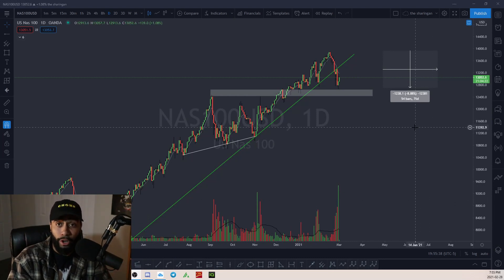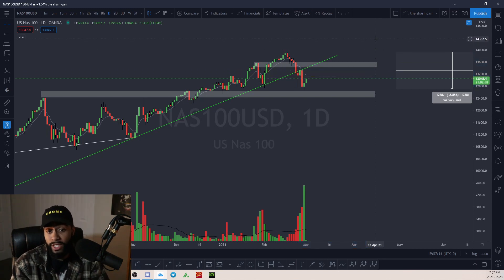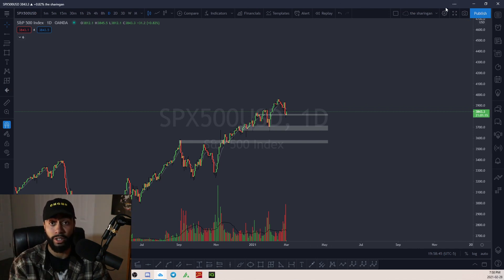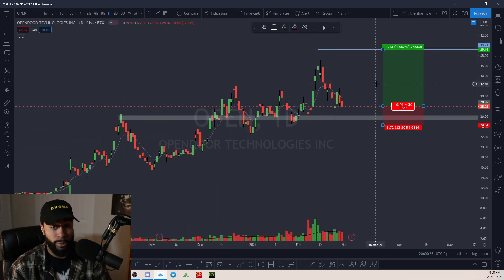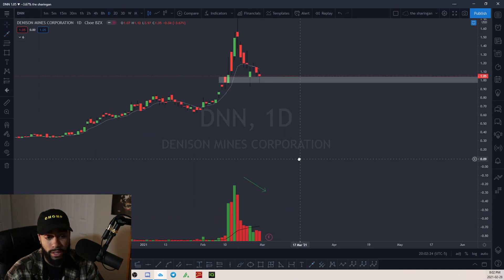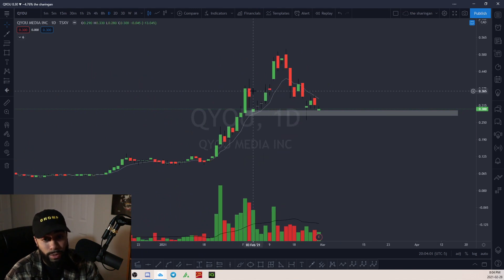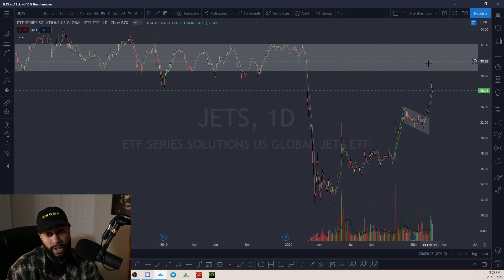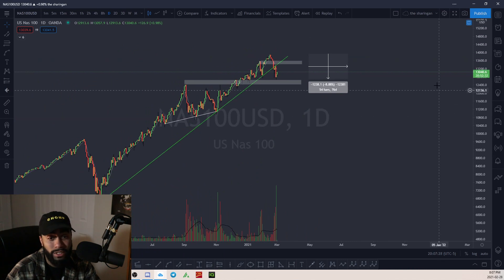Weekly Ticker Breakdown $OPEN $FIRE $DNN $CCIV $QYOU $MVMD $JETS $CWRK $BBI